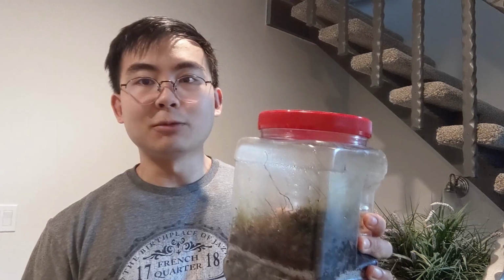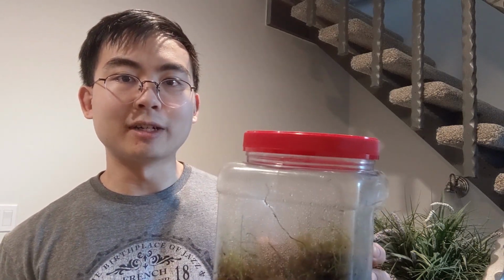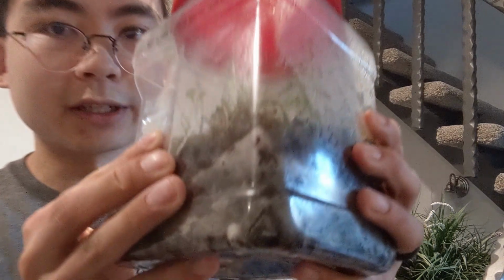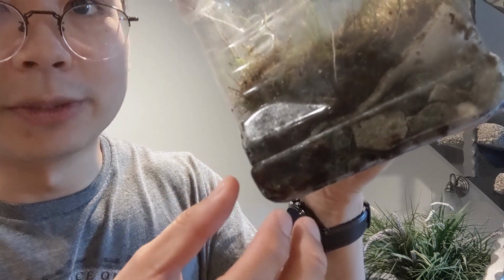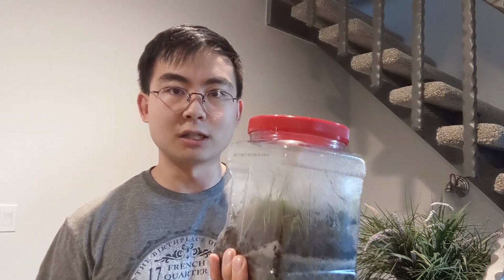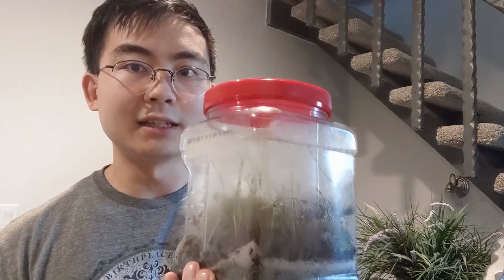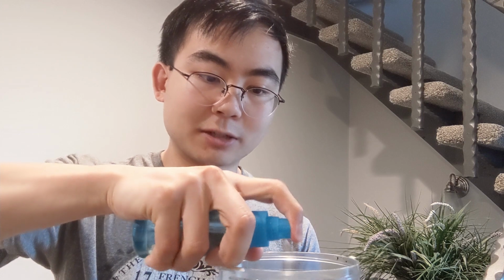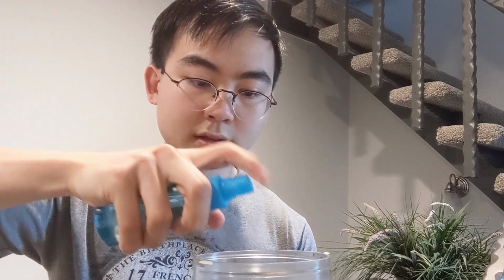How and when do you water a terrarium?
Here's everything you need to know to figure out how and when you should or should not water your terrarium.

HermitGarden.com